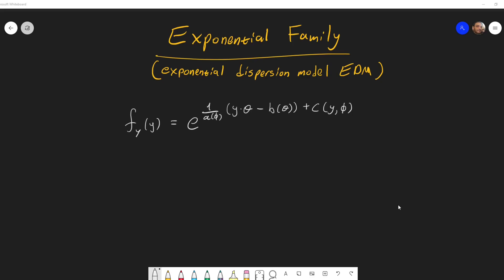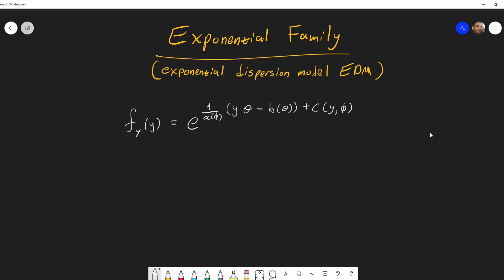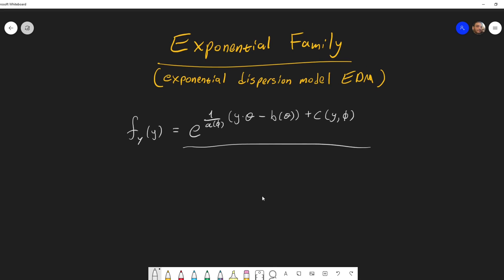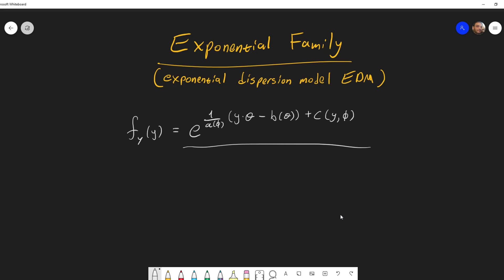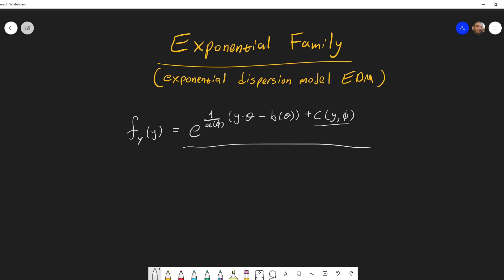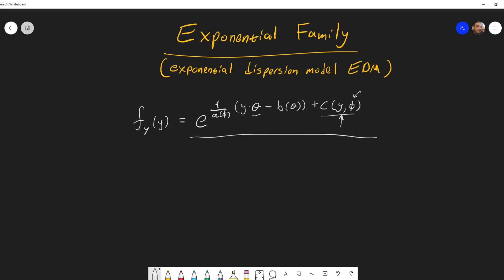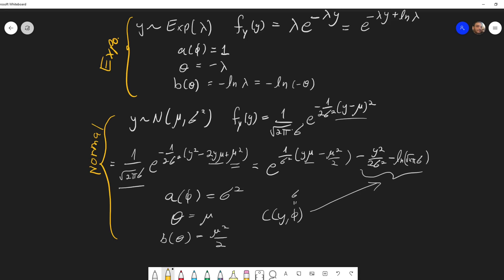GLM - Expo. Family - 5 - Definition and examples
The exponential family of distribution - how should its pdf look like? First examples: Bernoulli, Exponential and Normal distributions.

“GLM in R” Course Outline:
Administration
* Administration
Up to Scratch
* Notebook – Introduction
* Generalized Least Squares
* Link Functions
Exponential Family
* Definition and Examples
* More Examples
Deviance
* Deviance
* Notebook – Deviance
Likelihood Analysis
* Likelihood Analysis
* Numerical Solution
* Inference
Code Examples:
Advanced Topics:
* Quasi-Likelihood
* Conditional Logistic Regression
Multinomial Regression
* Intro
* Nominal Data - Baseline Category
* Ordinal Data - Cumulative Link
Diagnostics
* Linear Regression Diagnostics
* Generalized Linear Model Diagnostics
* Multicollinearity and VIF
GAMs
* GLMs vs. GAMs
* Splines - INtro
* Natural Cubic Splines and Smoothing Splines
* Penalized Least Squares

* Community Discussion
* No Ads